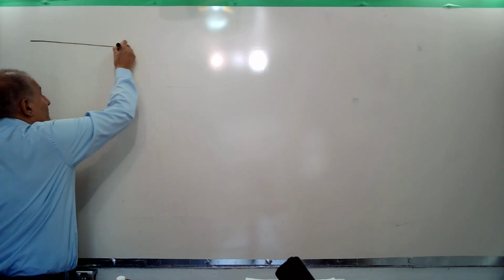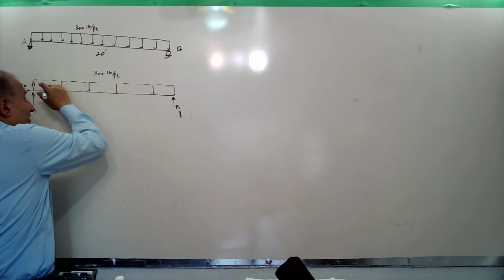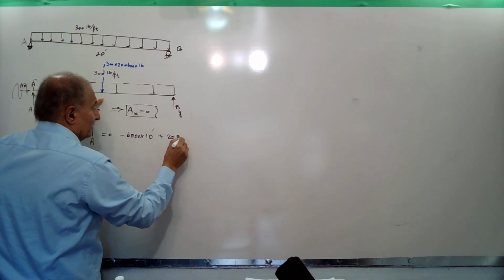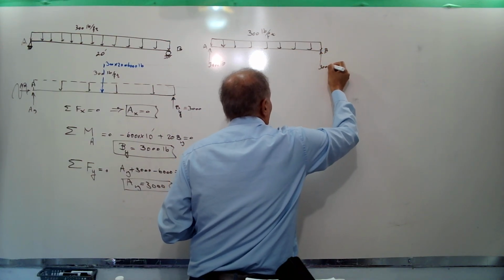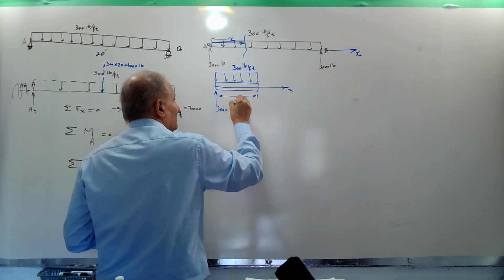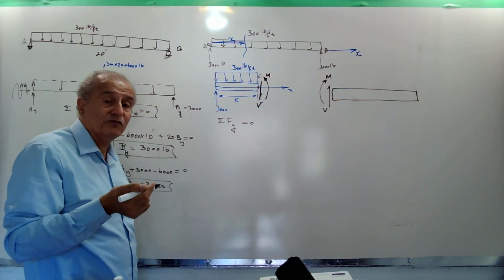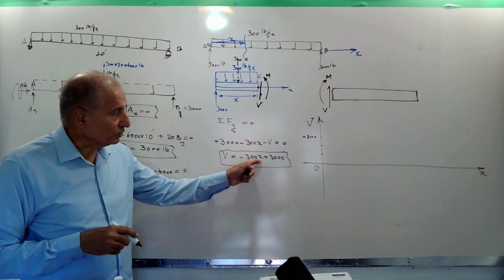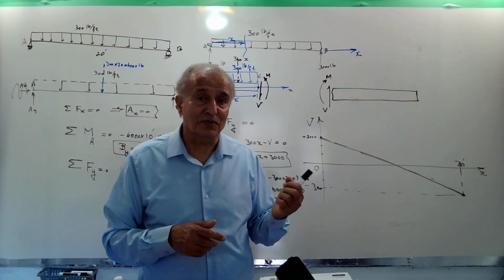How to draw shear force diagram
In this video we learn how to draw shear force diagram for a simply supported beam subjected to uniform distributed load step by step by an example.